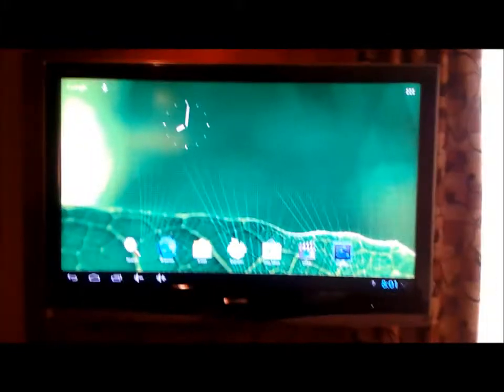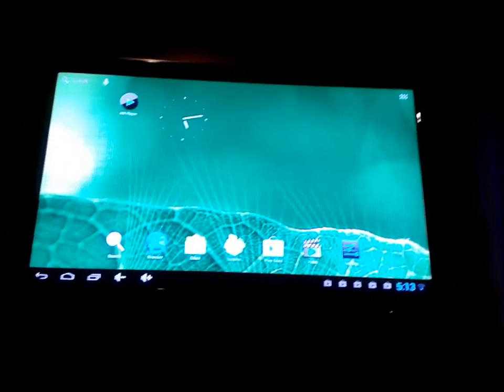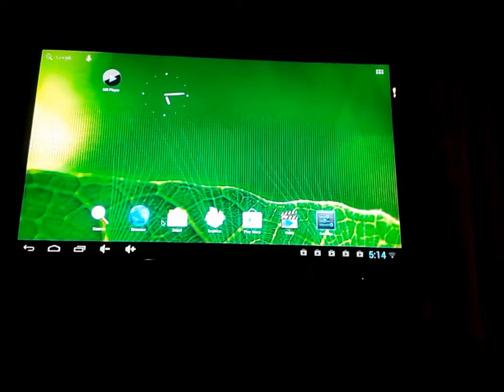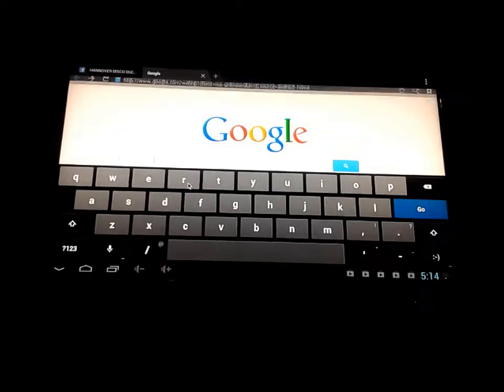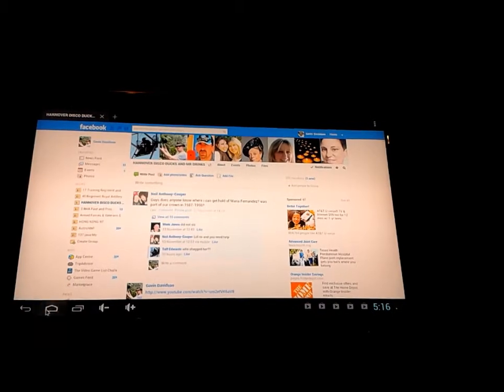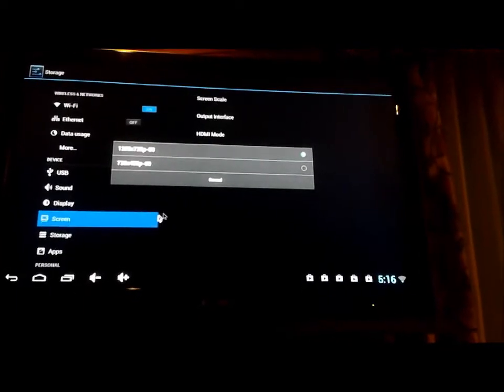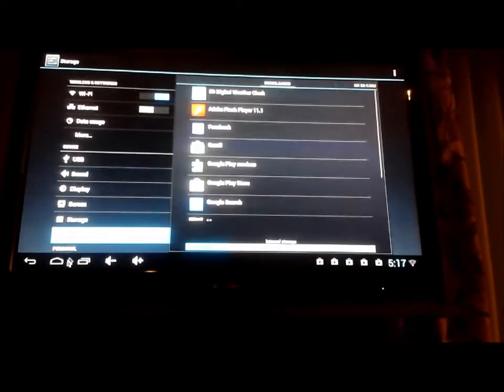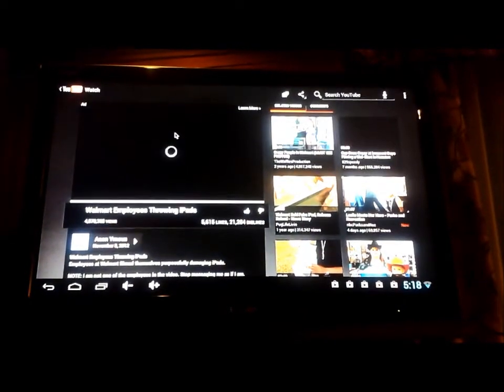MK808 Mini Review and First Impressions 720p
MK808 Android Stick PC Jelly Bean